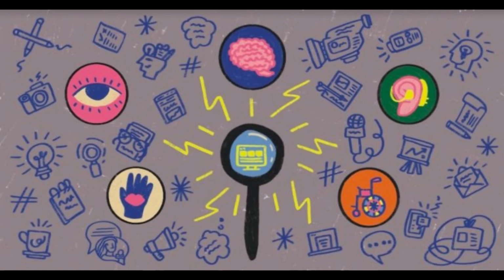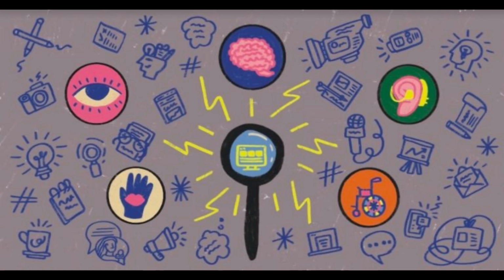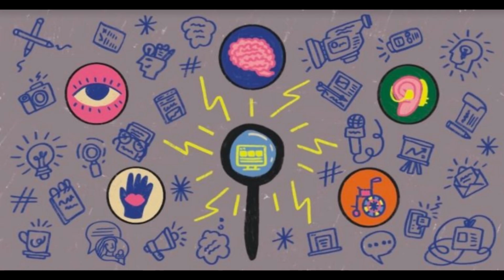ASRM: Teaching you about disability models (Audio only)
In this video, I teach you about disability models of disability in a soft ASMR whisper.